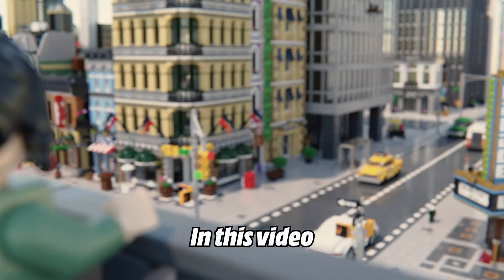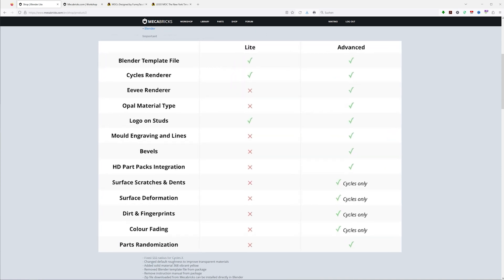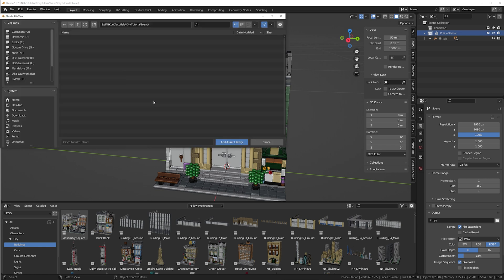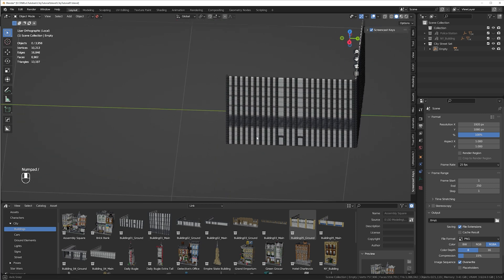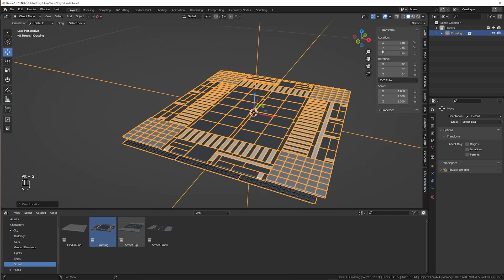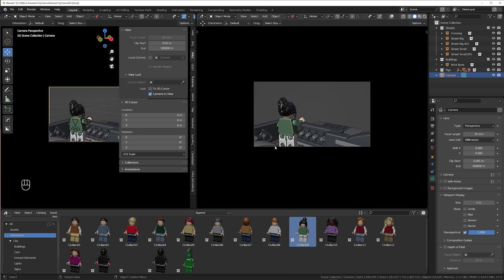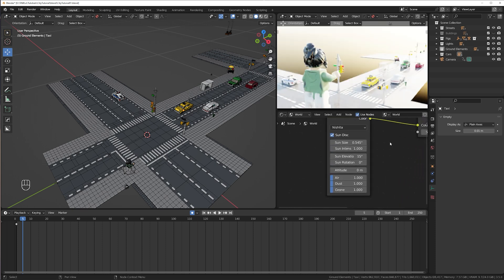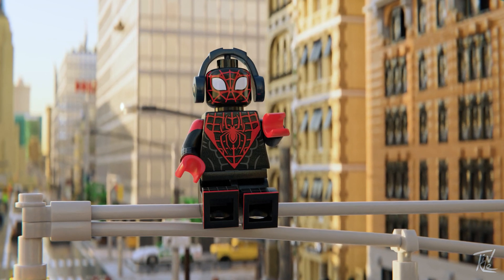How to Build a Big 3D LEGO City (without blowing up your computer) | Blender Tutorial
In this video I show you in 7 simple steps how to build a big 3D LEGO city scene inside of Blender and keep your computer as performative as possible while doing it.